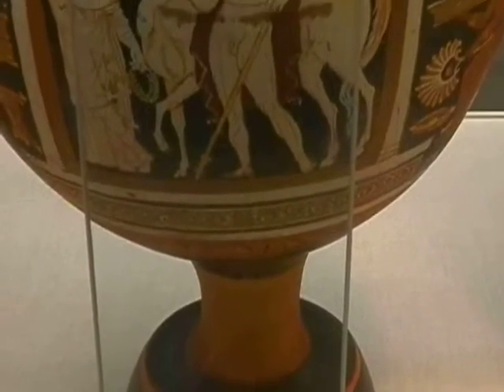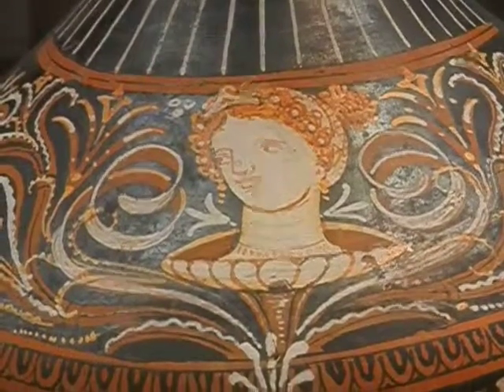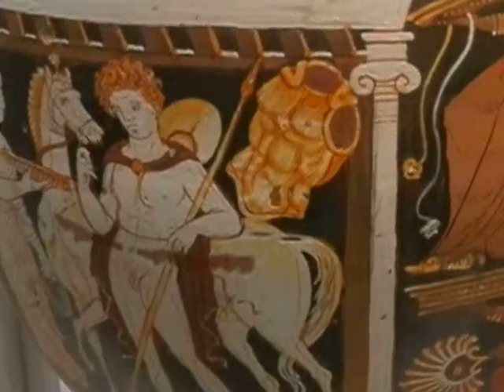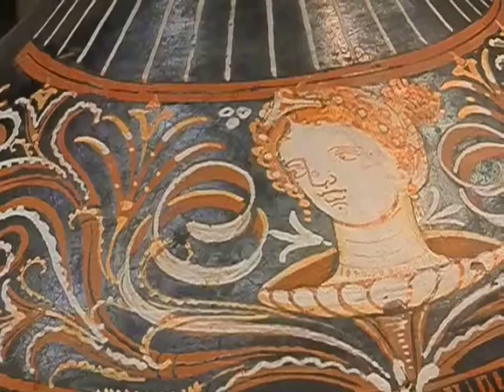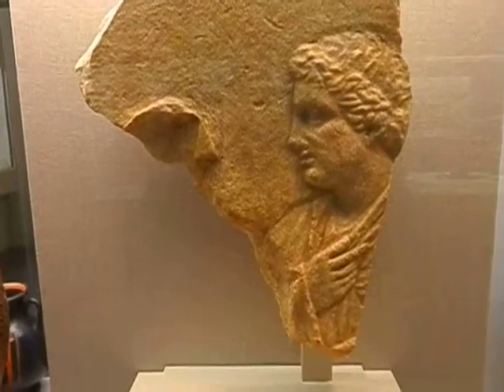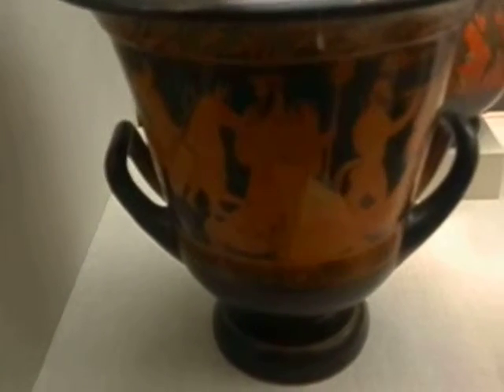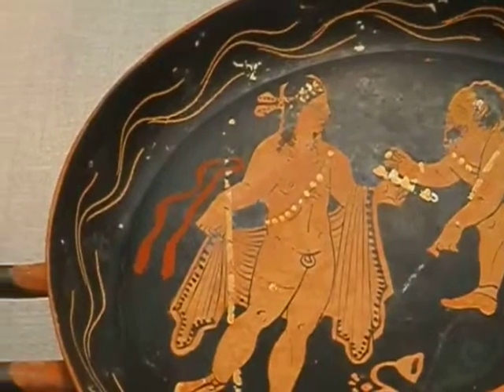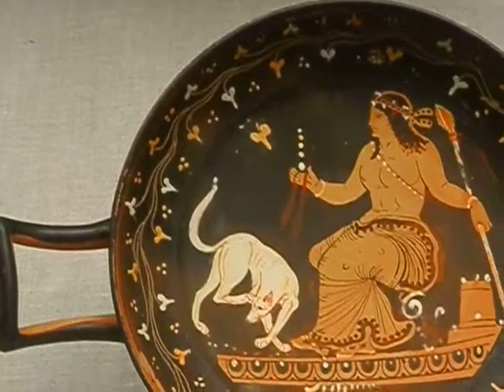ANCIENT GREEK ART -MUSEUM OF ART-SAN ANTONIO, TEXAS - PART 6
PLEASE SUBSCRIBE TO MY CHANNEL AND PRESS THE "LIKE" ICON TO THE RIGHT IF YOU ARE ENJOYING LEARNING SOMETHING NEW ABOUT THE ANCIENT GEEK CULTURE AND EXQUISTE ARTIFACTS WE CAN SEE AND  APPRECIATE TODAY.

PLEASE ENJOY SEEING MANY MORE EXCITING VIDEOS ON A VARIETY OF SUBJECTS AND MANY OF HISTORICAL VALUE.